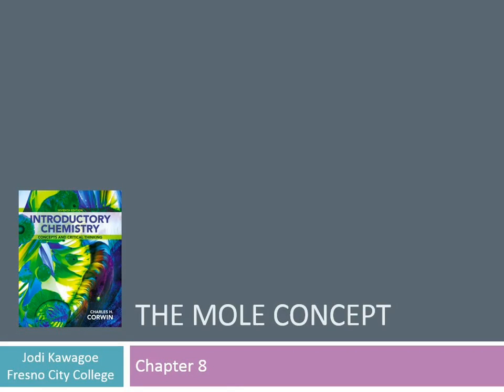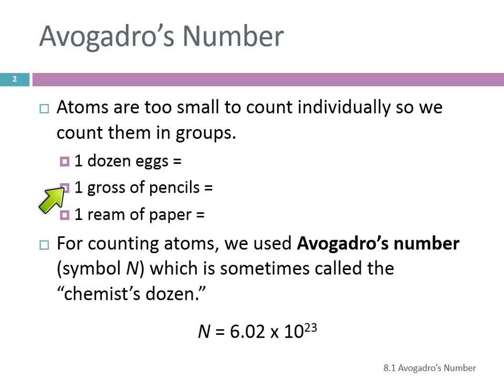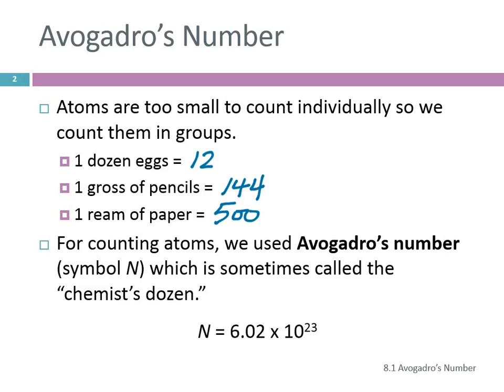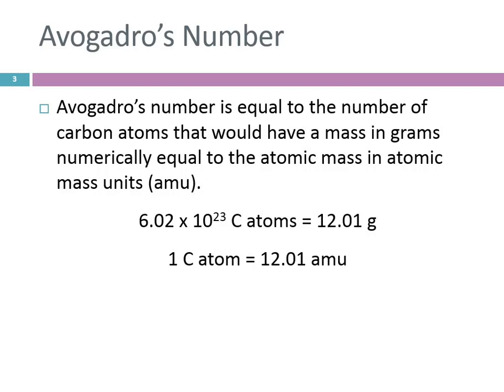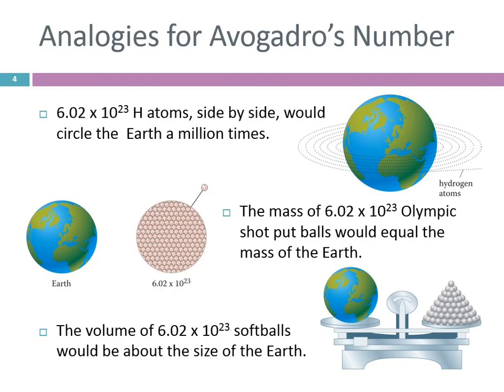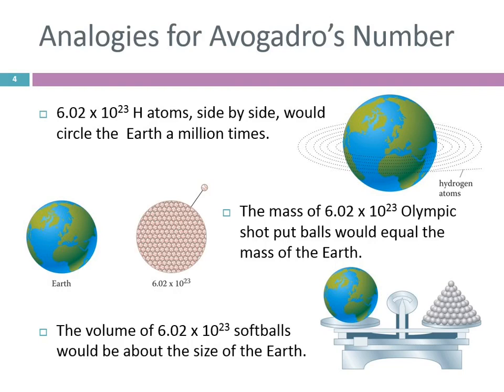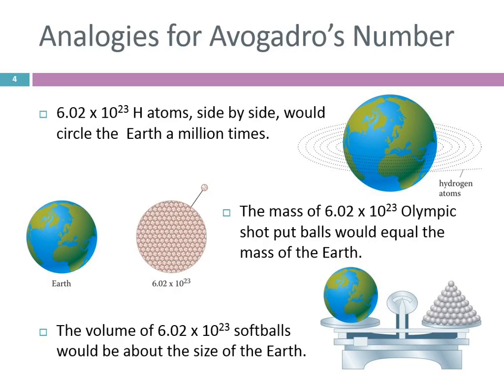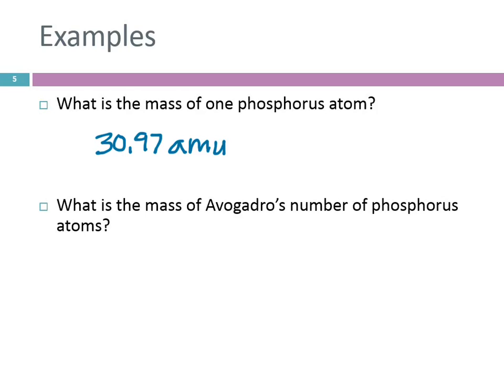101P 8.1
4/17/15 lecture at FCC